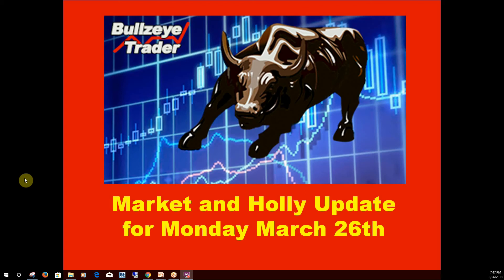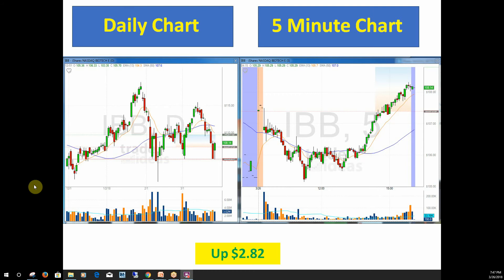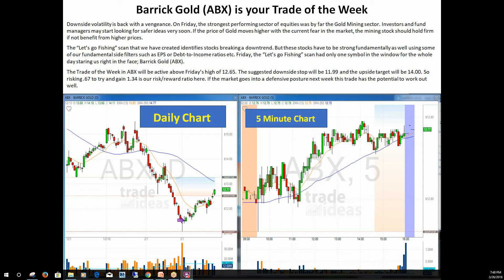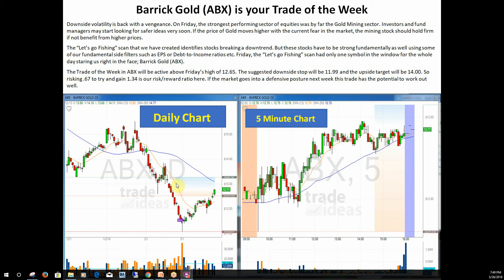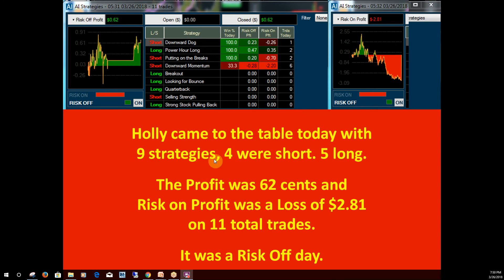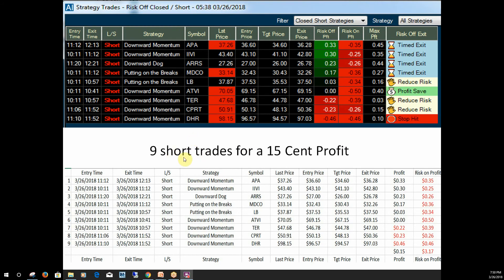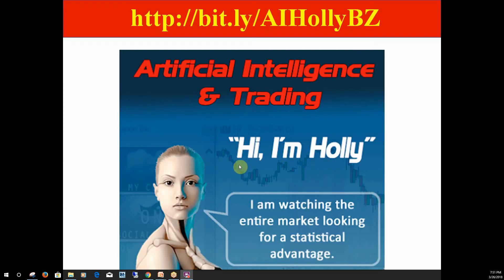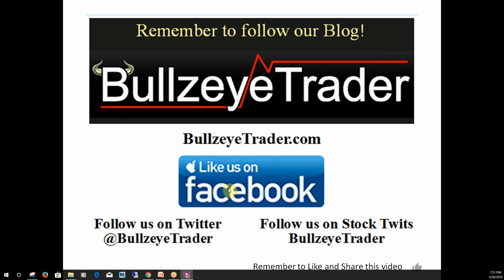Market and Holly Update for Monday March 26th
All major markets rebounded today and continued gaining right up to the closing bell.
The Trade of the Week is $ABX and triggered early in the session
Holly came to the table with 4 short and 5 long strategies making a profit of 62 cents.